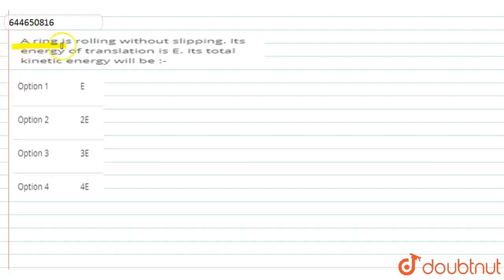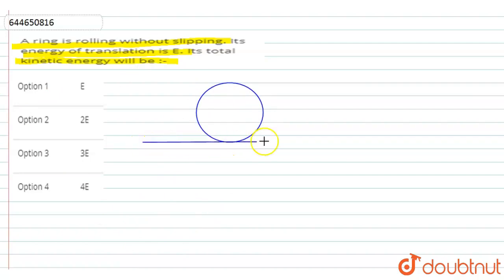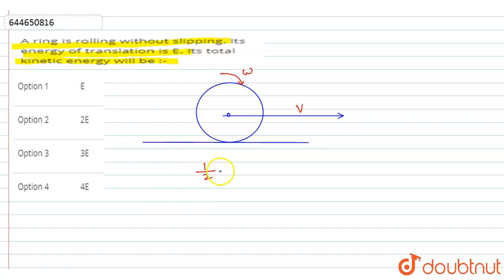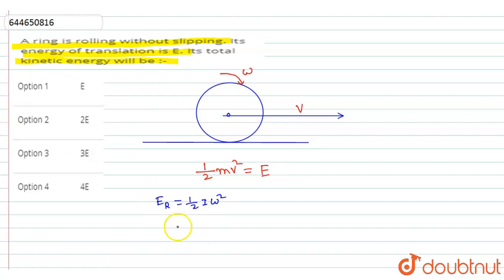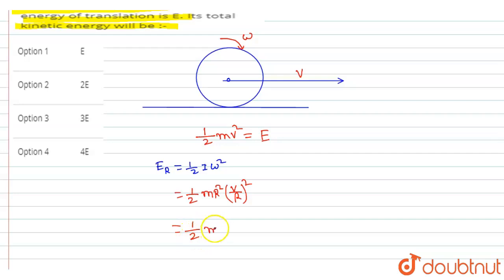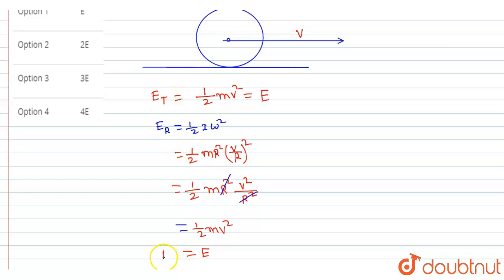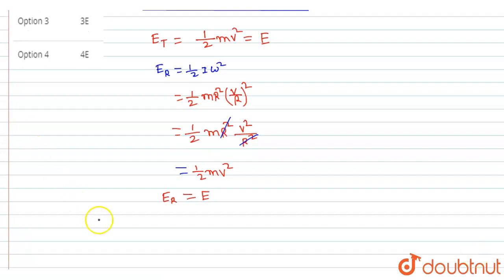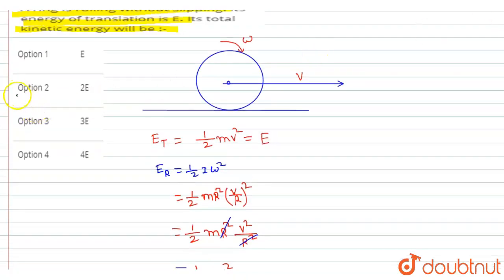A ring is rolling without slipping. Its energy of translation is E. Its total kinetic energy wil...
A ring is rolling without slipping. Its energy of translation is E. Its total kinetic energy will be :-
Class: 12
Subject: PHYSICS
Chapter: SYSTEM OF PARTICLES AND ROTATIONAL MOTION
Board:IIT JEE

👉 Have Any Query? Ask Us.